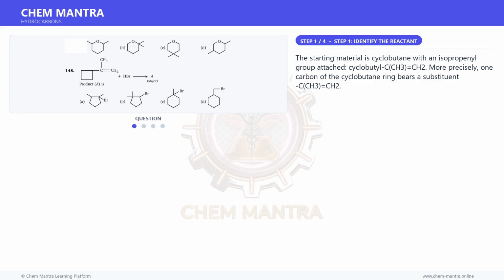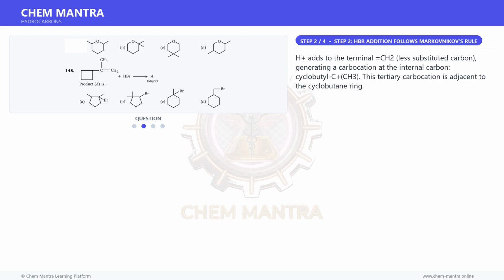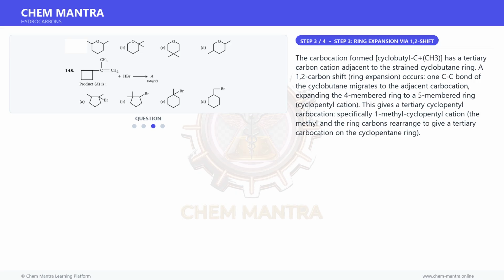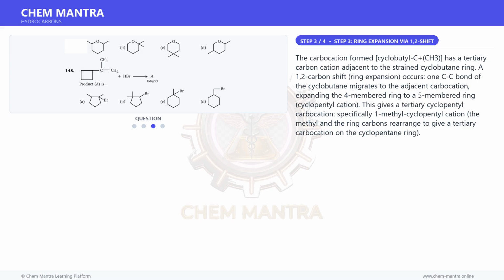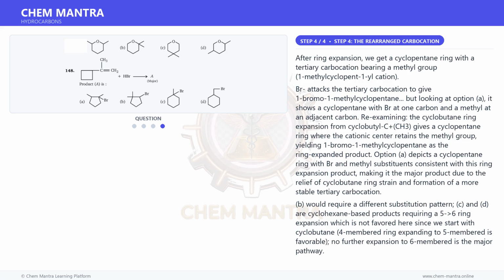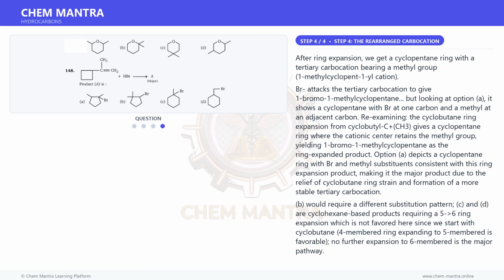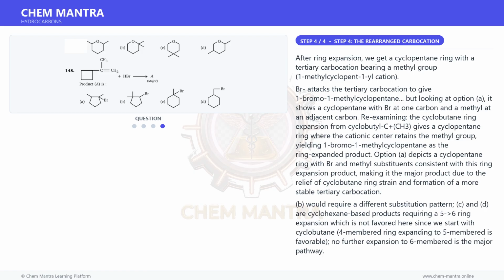Hydrocarbons | JEE & NEET Chemistry | Chem Mantra